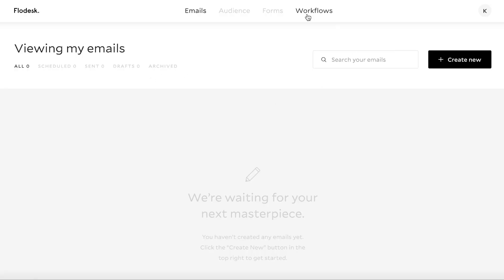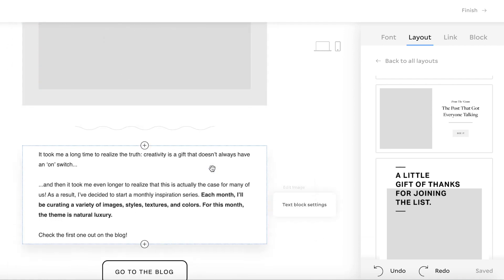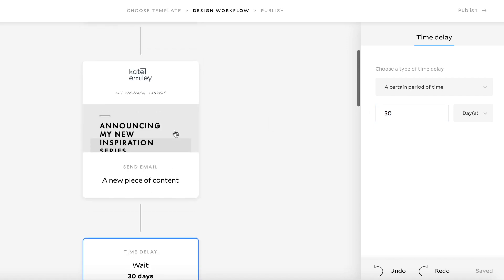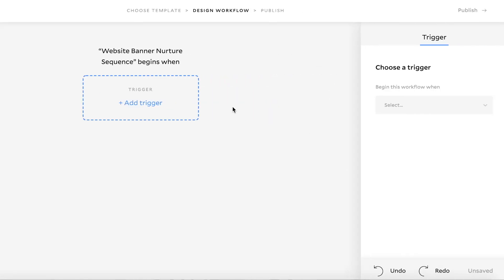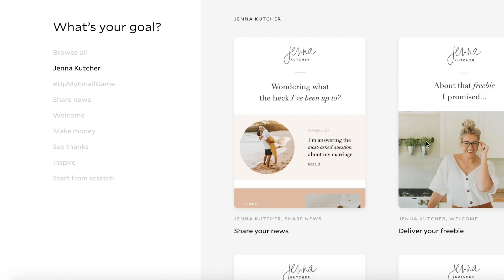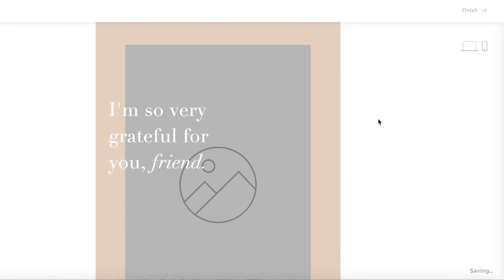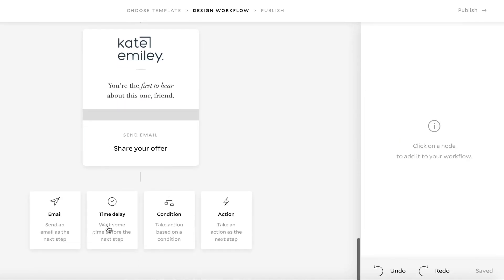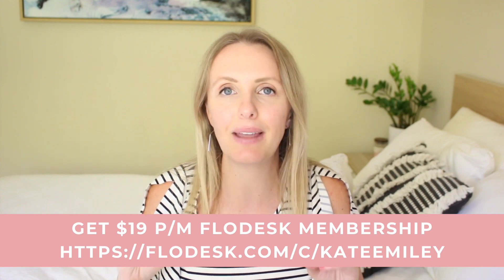Flodesk Workflow 👉 How To Create an Email Nurture Sequence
In this video I show how you can use Flodesk Workflow to create an email nurture sequence simply and easily.

In this email marketing tutorial I share a Flodesk walkthrough featuring the best email marketing tips and tricks. This video also teaches you how to create an email sales funnel which is an important email marketing strategy.

✨ I think you might like these too

 FREEBIES

PRODUCTS & RESOURCES

✨ Music

✨ About

Category